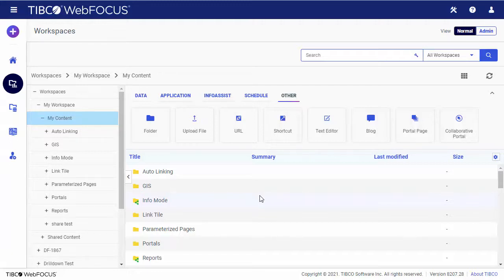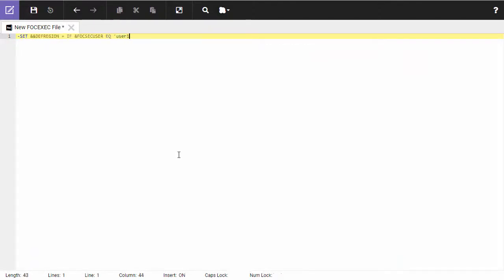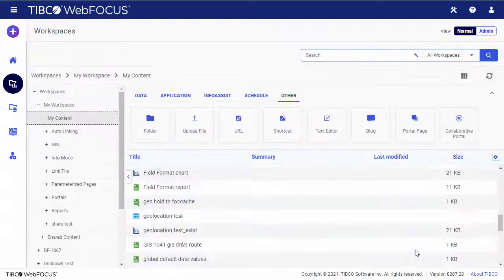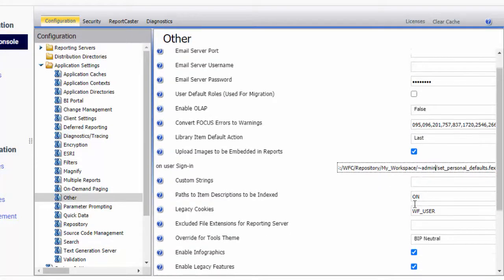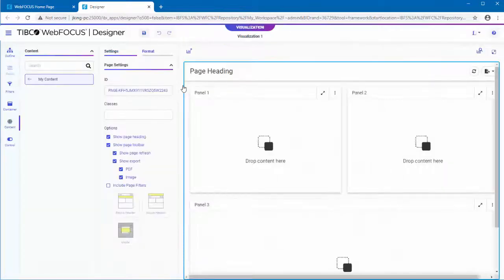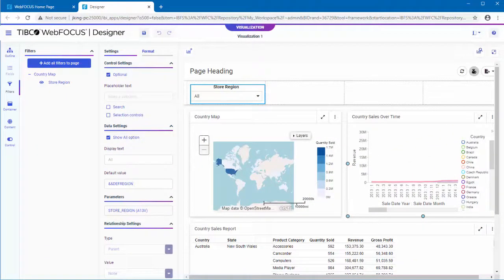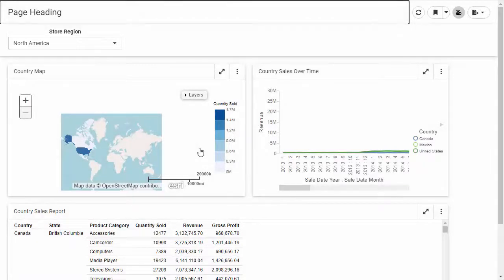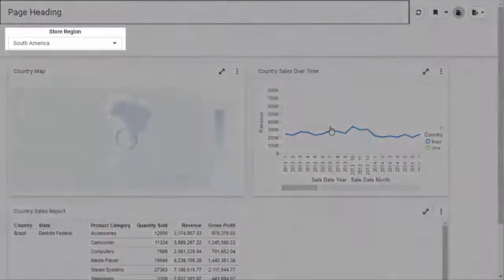How to Personalize Default Values for Filter Controls (8207.28)